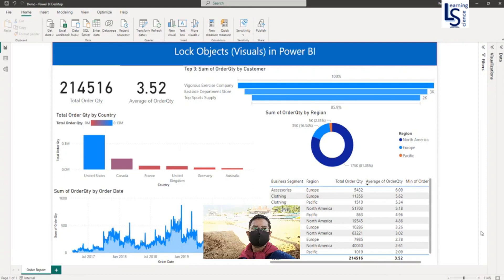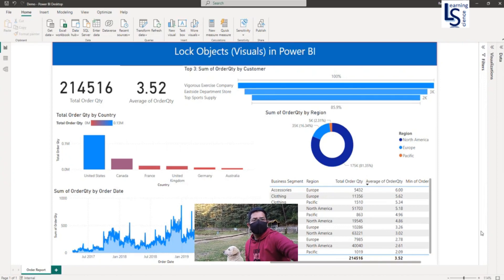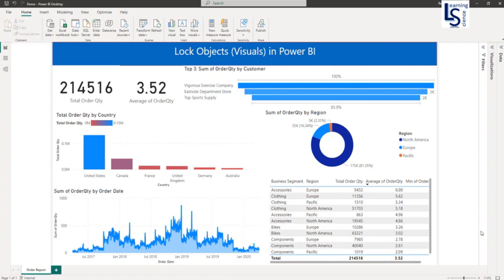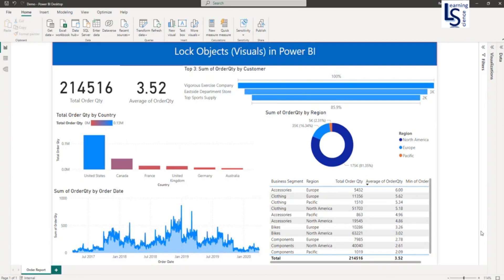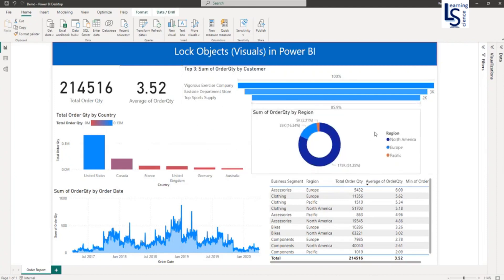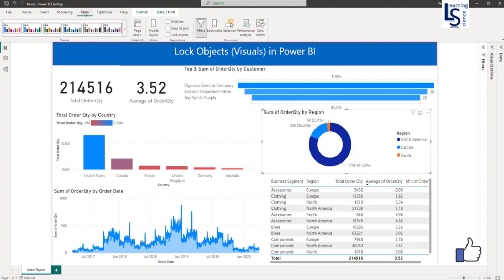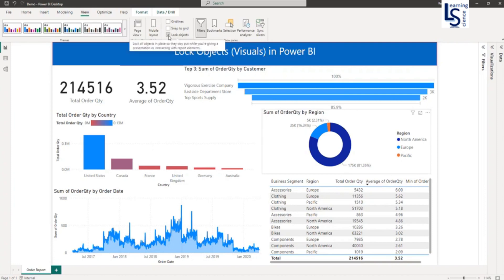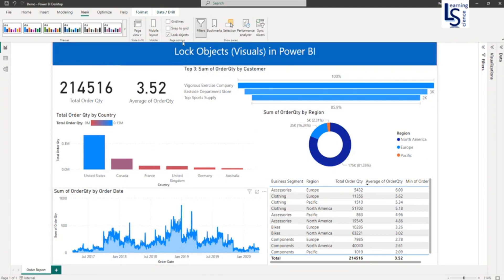How to lock objects (visuals) in Power BI to prevent accidental displacement or repositioning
To avoid accidental displacement or repositioning of visuals, lock them in Power BI Desktop.